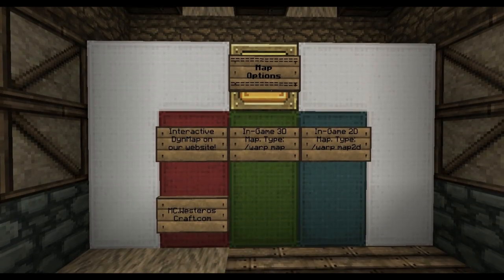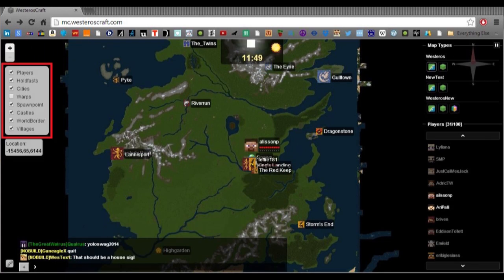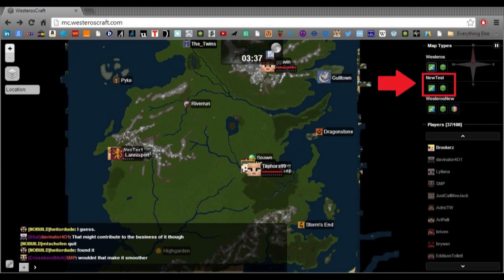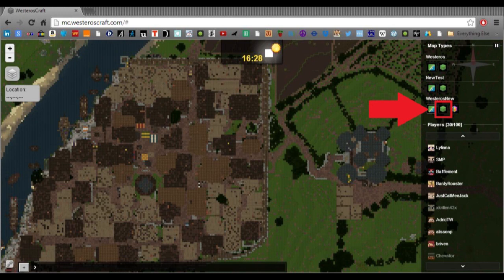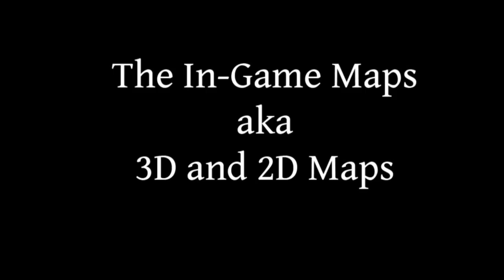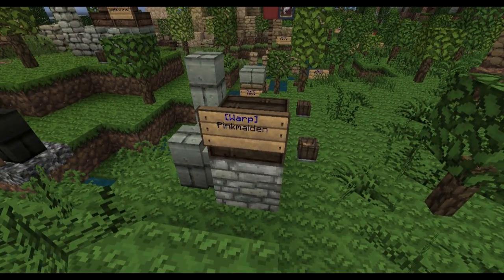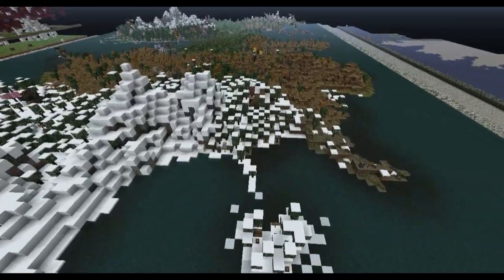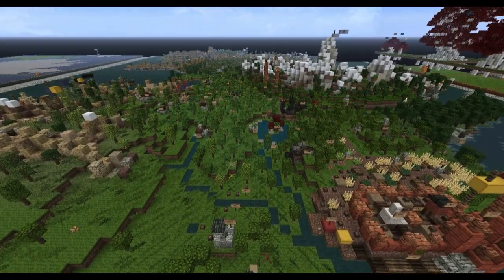Video Tutorial: Maps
Hey there and thanks for checking out WesterosCraft!
This video will explain the different kinds of maps you can use as a visitor on the WesterosCraft server.
for more information.

Hosted by DutchGuard.